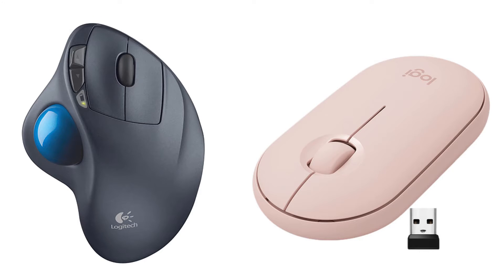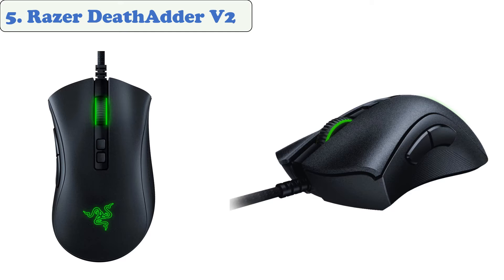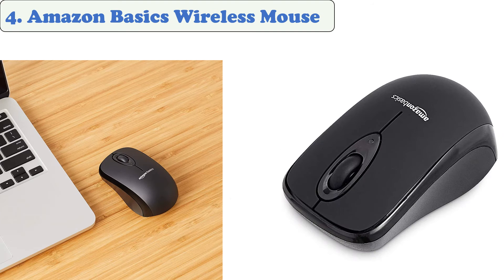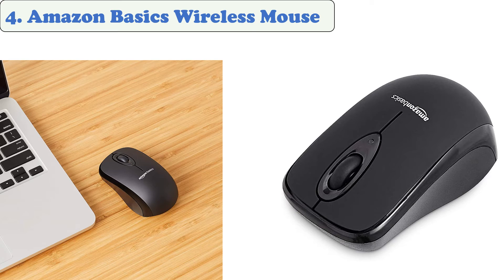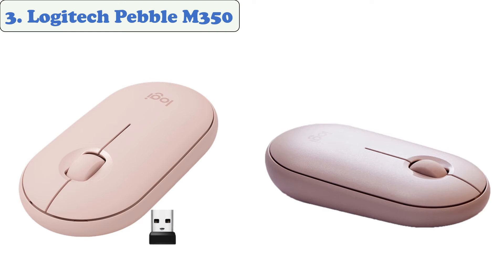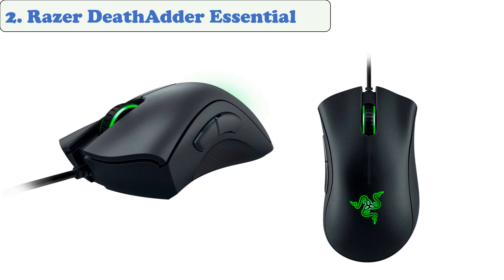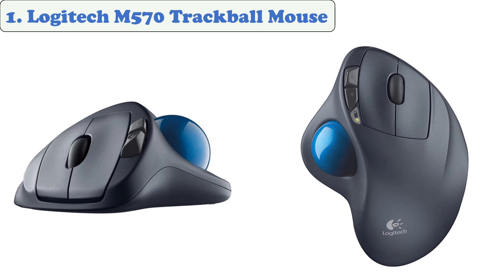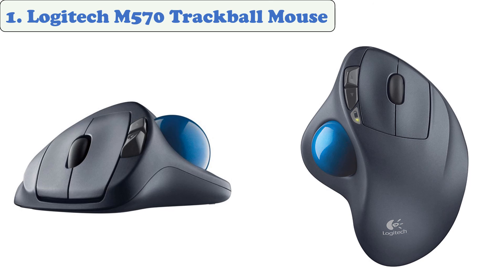5 Best Mouse Under $50 of 2021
Links of Mouse Under $50 of 2021
👉 5. Razer DeathAdder V2
👉 4. Amazon Basics Wireless Mouse
👉 3. Logitech Pebble M350
👉 2. Razer DeathAdder Essential
👉 1. Logitech M570 Trackball Mouse